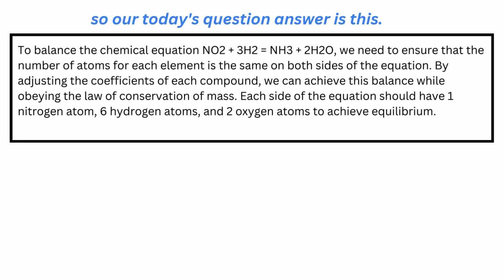How to Balance NO2 + H2 = NH3 + H2O (Nitrogen dioxide + Hydrogen gas)